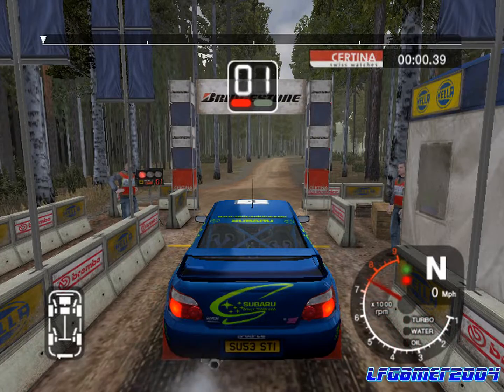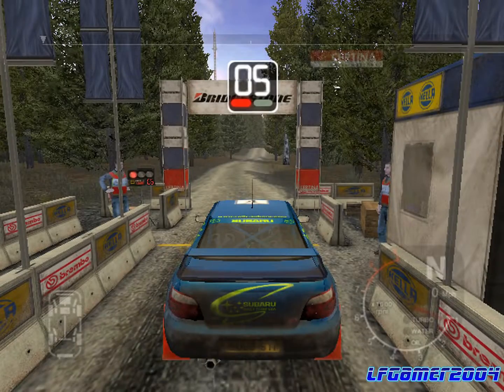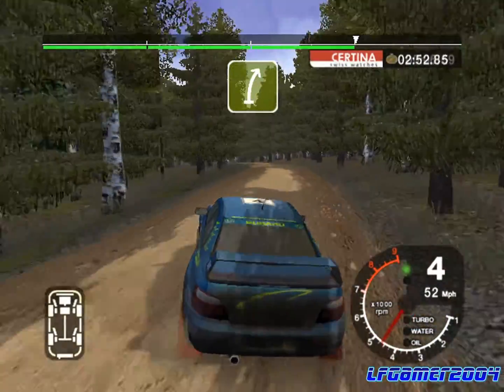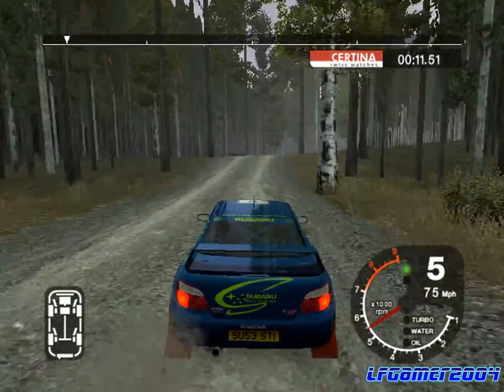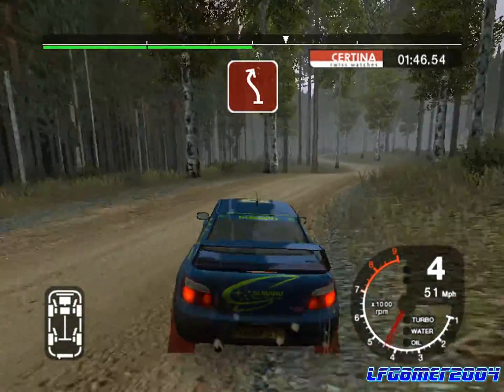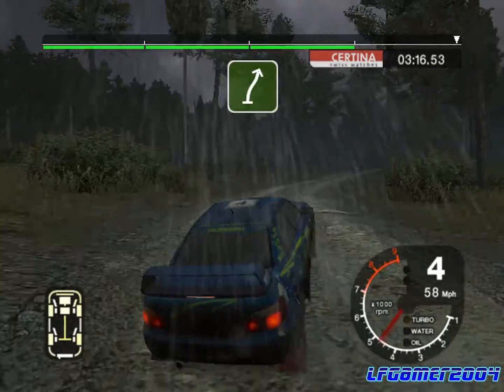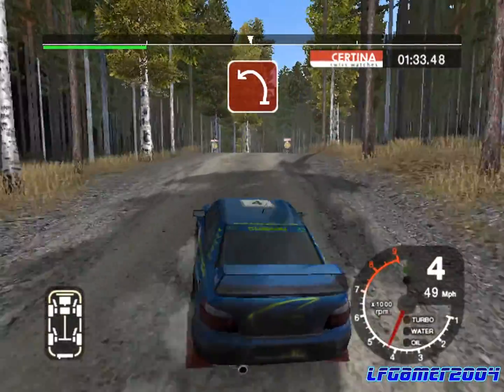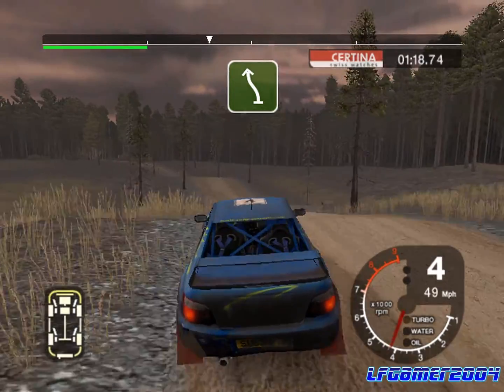Colin McRae Rally 2005: PC Gameplay HD 720p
*In my Opinion, Ones of Greatest Rally Racing Games ever made!*

Title: Colin McRae Rally 2005
Platforms: PlayStation Portable, Microsoft Windows, N-Gage, Xbox, Mac OS Classic, Java